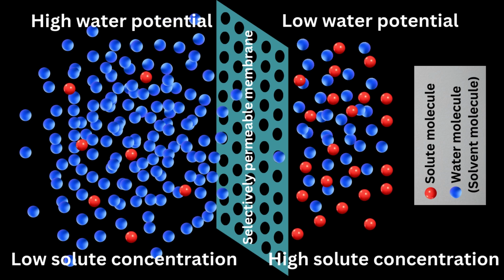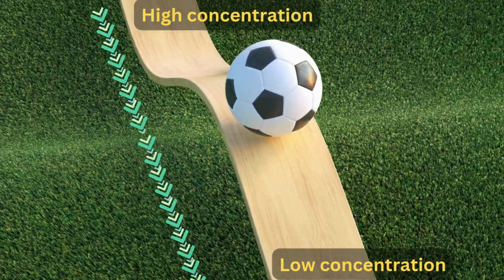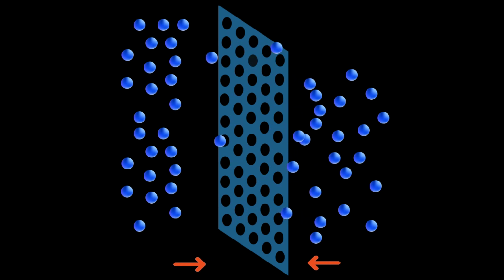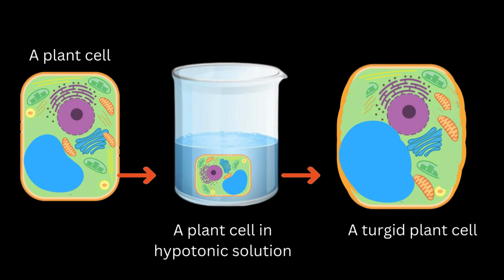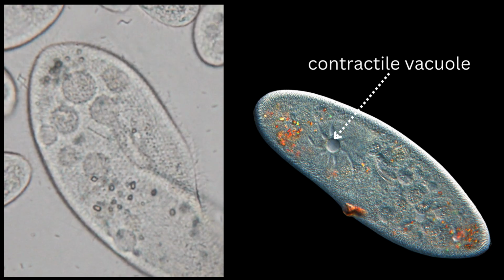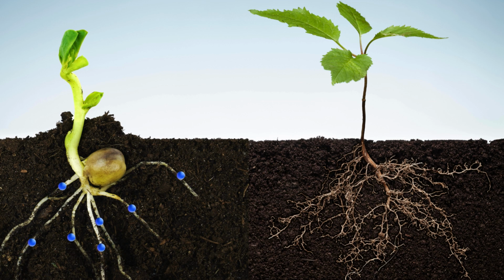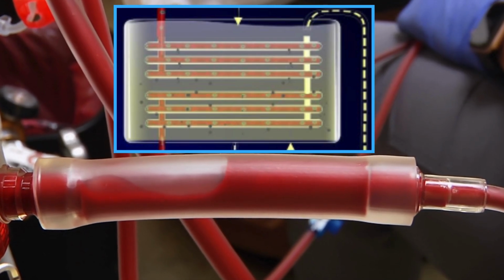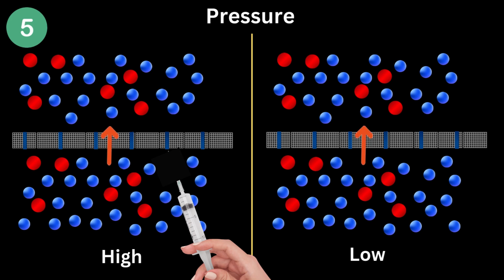Osmosis: Cell transport 1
Osmosis is the movement of water molecules through a selectively permeable membrane from a region of higher water potential or low solute concentration, to a region of lower water potential or high solute concentration. This process is crucial for maintaining cellular functions and occurs without needing external energy. This video explores the details of osmosis.